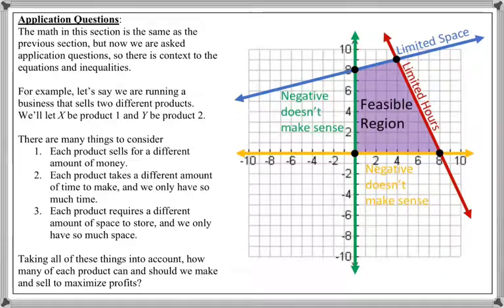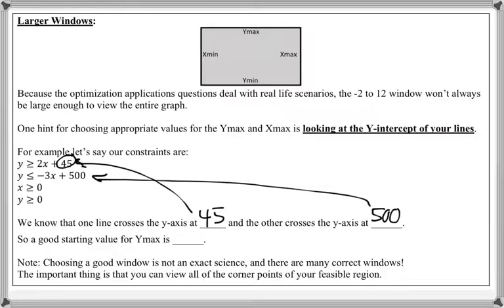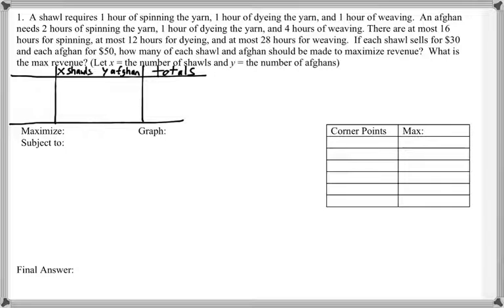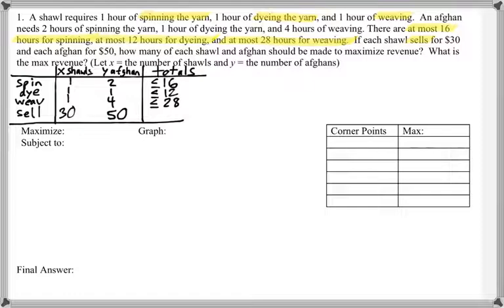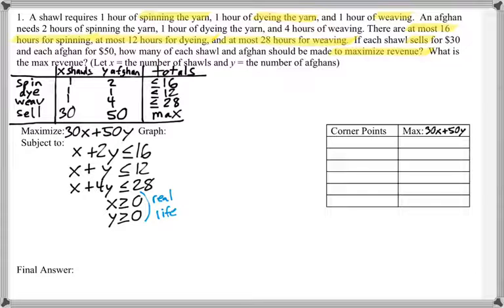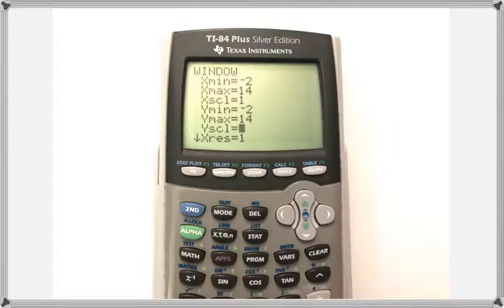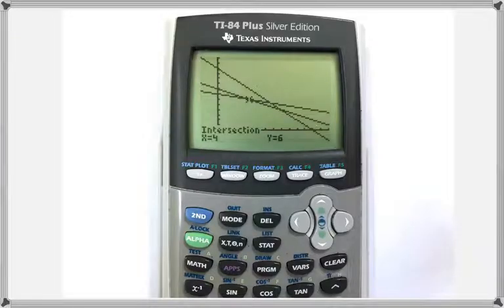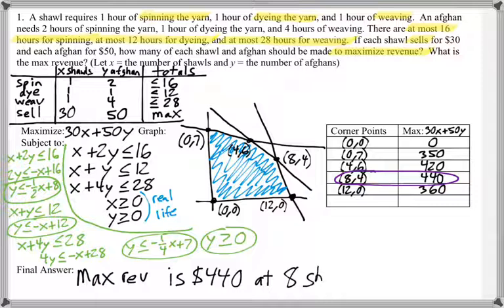Math 122 : 10.3 #1 (College Algebra Tutorial : Linear Optimization Application Questions)